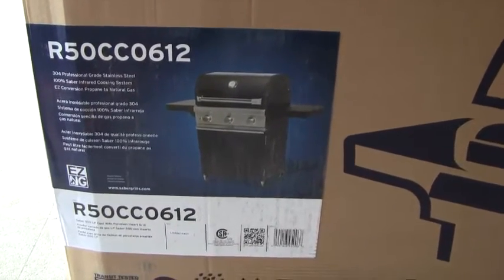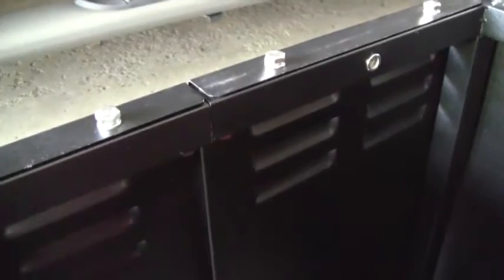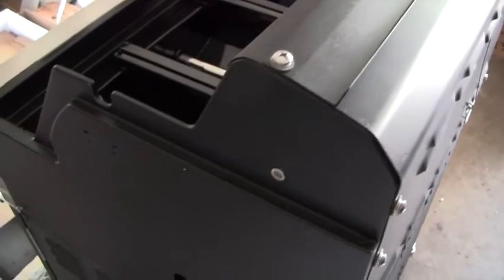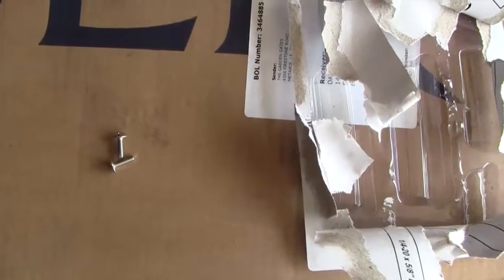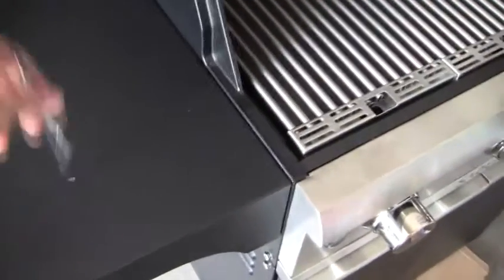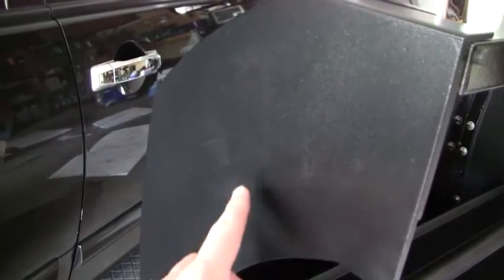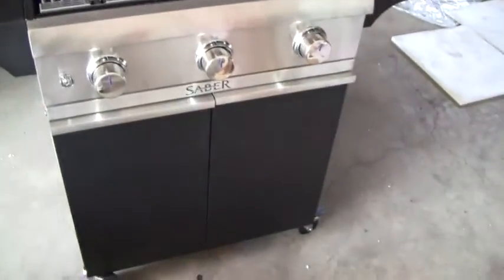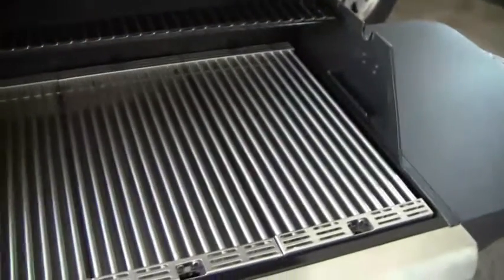Saber Cast 500 P Grill Setup and Review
Putting together the Saber Cast 500 P Infrared Grill.  Setup and quick Review
After I put it through it's paces for a few meals I'll come back with an update.